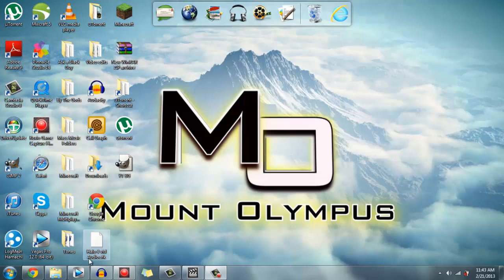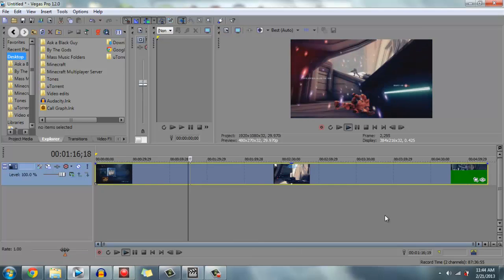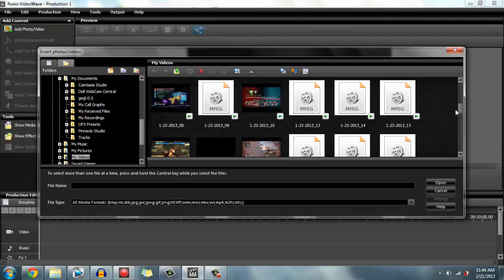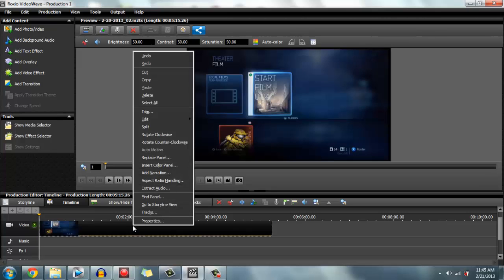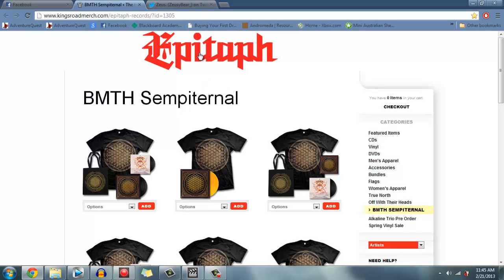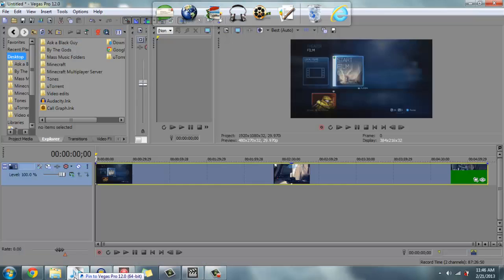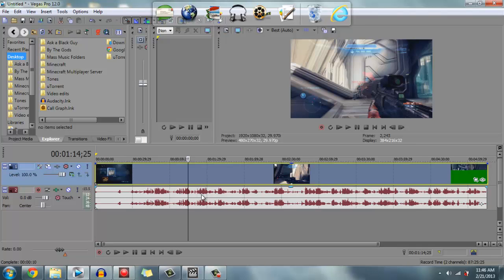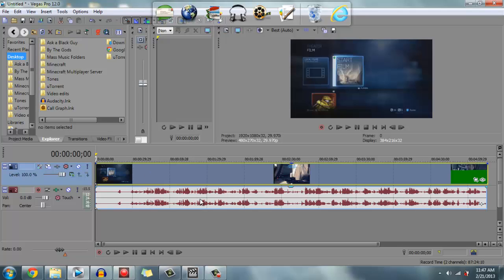How to Transfer Roxio Game Capture Video/Audio Files to Sony Vegas (No downloads needed)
Having trouble getting Roxio GameCap HD Pro Video audio into Sony Vegas, this tutorial will show you how without downloading any codec, or video conversion software. Not sure if this works for Original Roxio Game Cap. It should work on older versions of Sony Vegas.